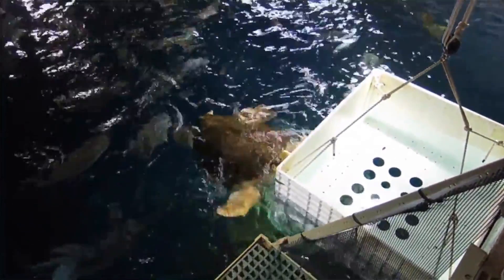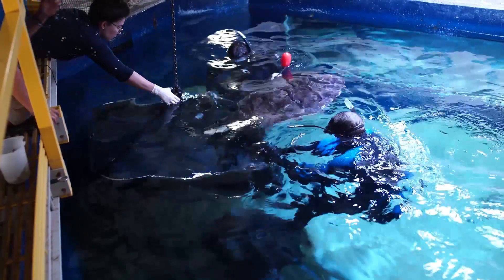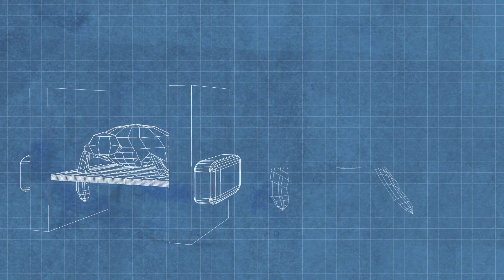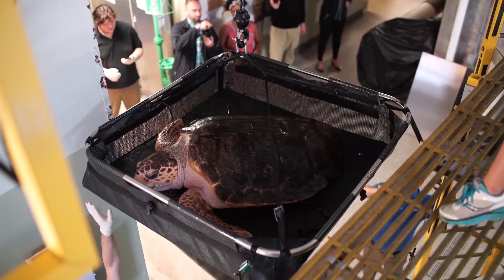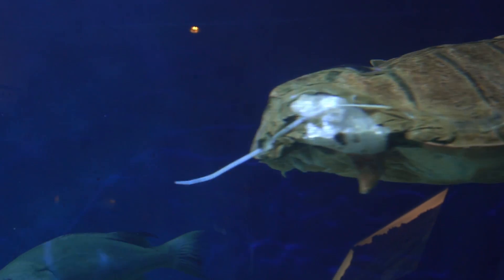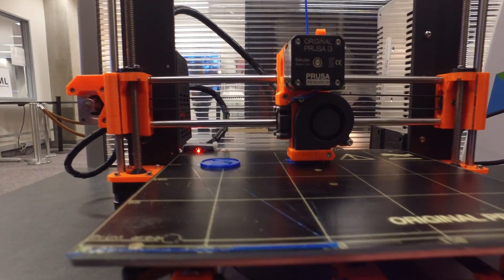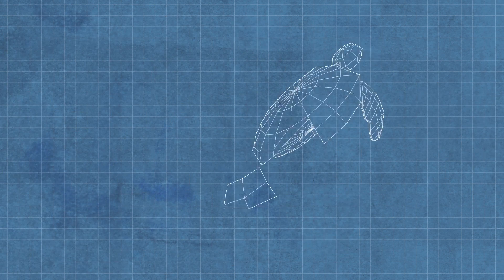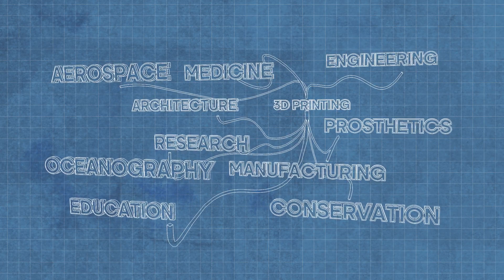Injured Sea Turtle Saved by 3D Printing | BBC Earth Explore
An injured turtle needed help and 3D printing offered a solution. The remarkable story of how a loggerhead was saved by some clever thinking and technology.

This film was made in collaboration with OceanX Media, a team of scientists, explorers and filmmakers driven to discover what lies beneath the waves and to document untold ocean stories.

With thanks to Birch Aquarium, University of California San Diego, Geisel Library's Digital Media Lab and Scripps Institution of Oceanography.

Welcome to BBC Earth Explore! We make films about the incredible natural world. Want to share your views?